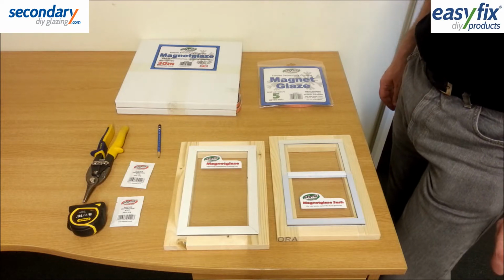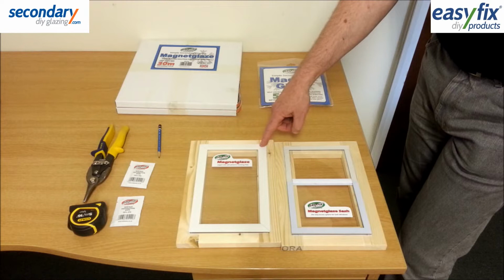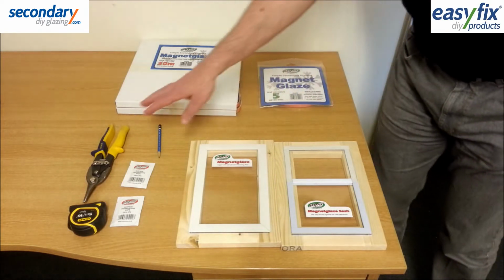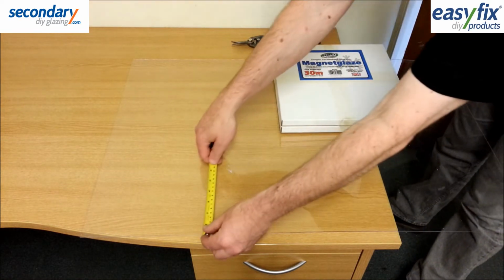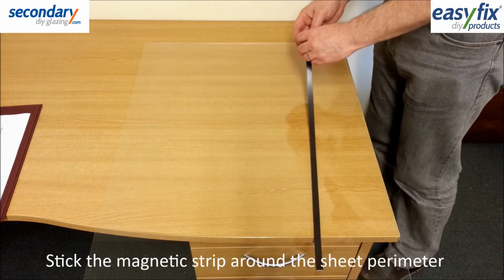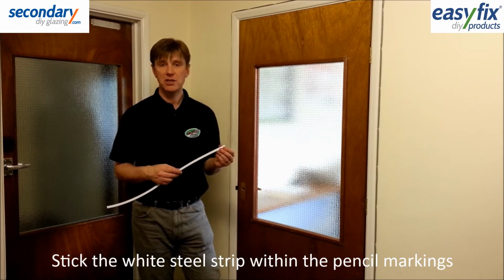How to install Easyfix Magnetglaze Secondary Glazing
where there are also more details on the system.

Magnetglaze is a simple and low cost secondary glazing option using 13mm wide magnets/steel. Stick metal strip to the window frame, magnetic strip to the glazing sheet, and clip them together. This video shows how to install Magnetglaze in easy steps.
To enhance the look of the glazing panels, Magnetglaze Finishing Trim is available, an adhesive flat edging that mitres easily giving a professional finish to your windows, and you can create multiple panels with the add-on Sash kits.
There is also, for very large and draughty windows, Magnetglaze Extreme, which uses 25mm magnets and steel

Other Easyfix secondary glazing systems are listed as well, such as Magnetglaze Extreme, which uses 25mm magnets and steel Magnetglaze Extreme, for very large and draughty windows.
Details of Easyfix draught excluders are also on this site.